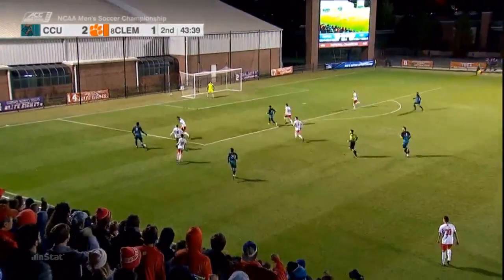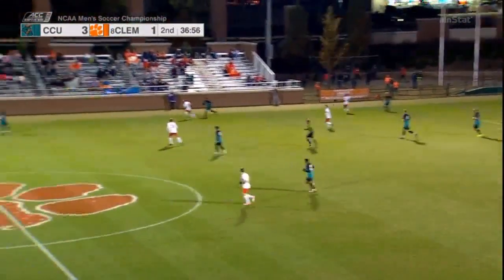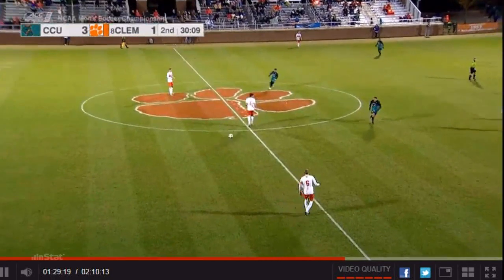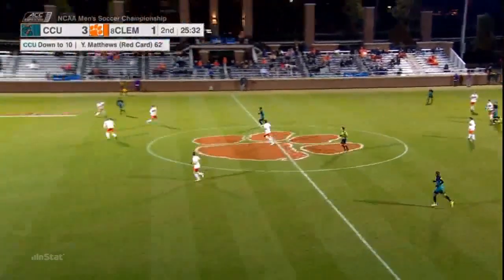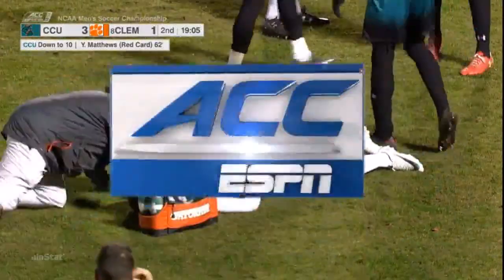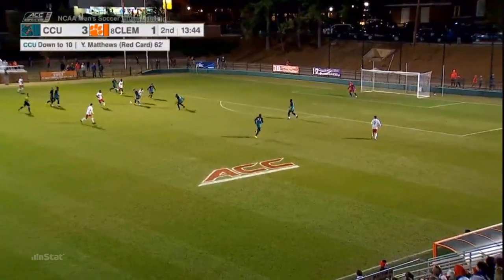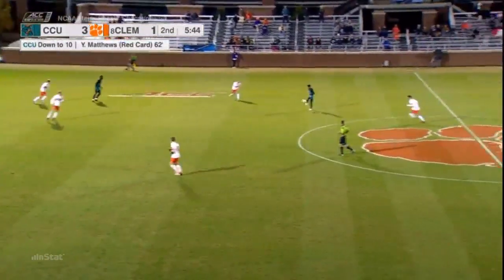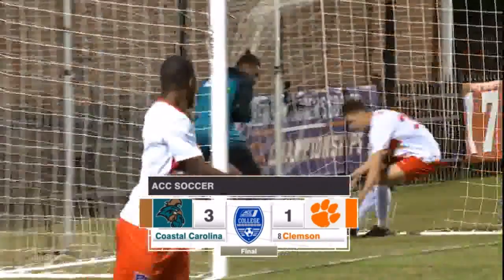Coastal Carolina Men's Soccer vs Clemson (2017) 2nd Half